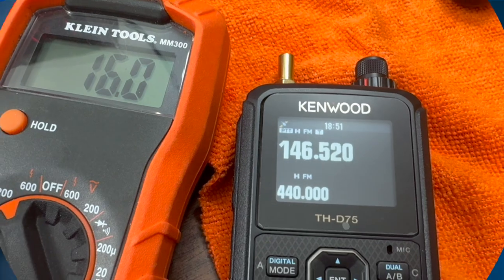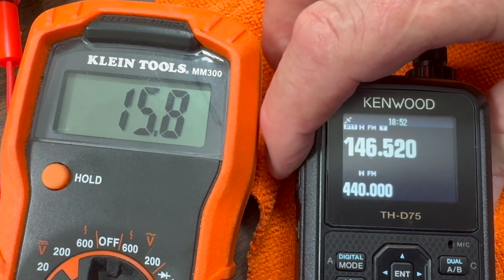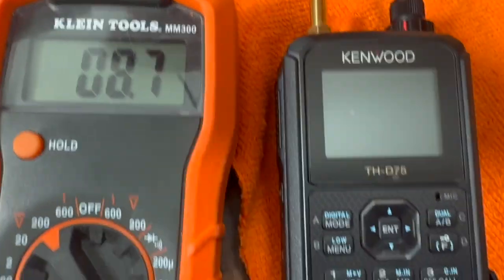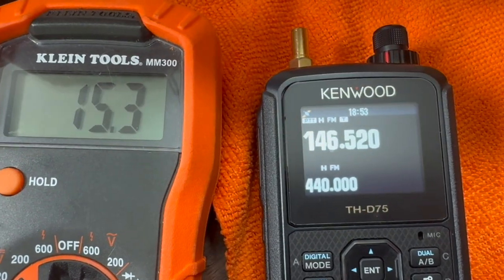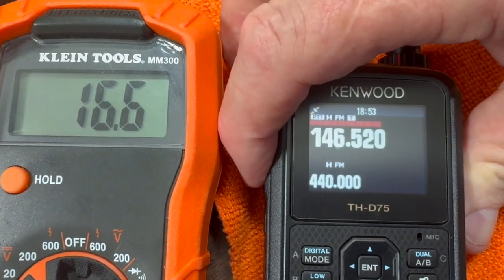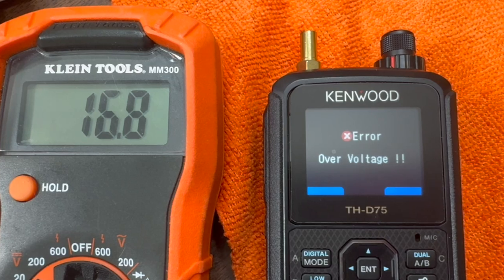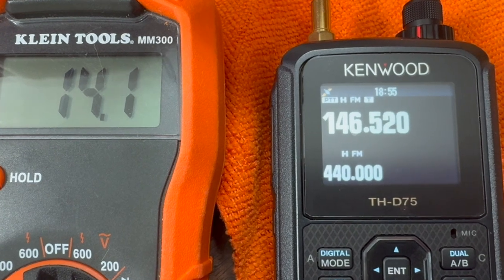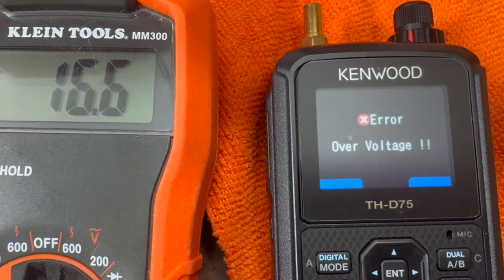Over Under voltage test Kenwood TH-D75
This is just a test to show you what happens to your TH-D75 if you have an over or under voltage issue. Remember Kenwood recommends 2 amps at 13.8 volts for your radio